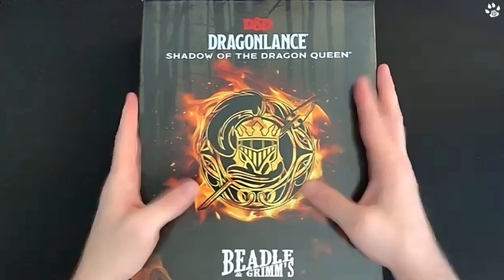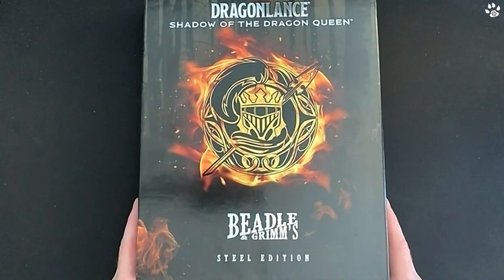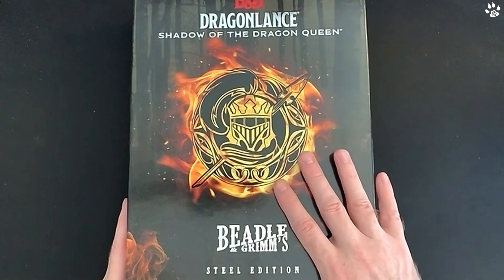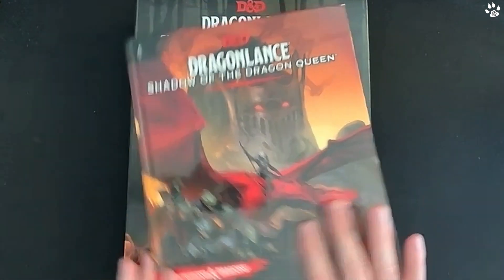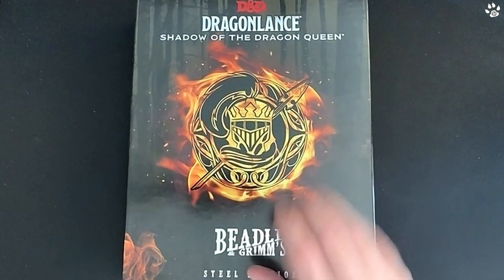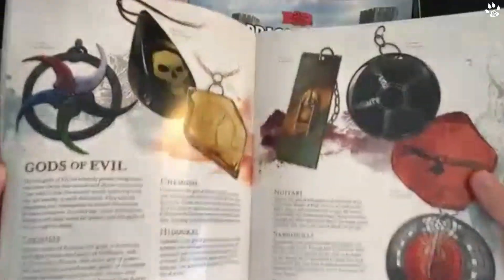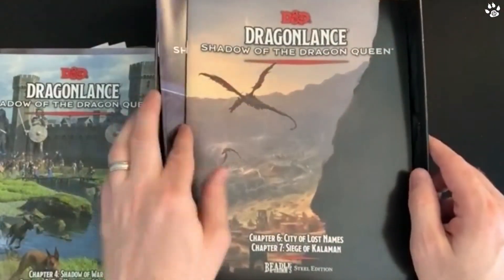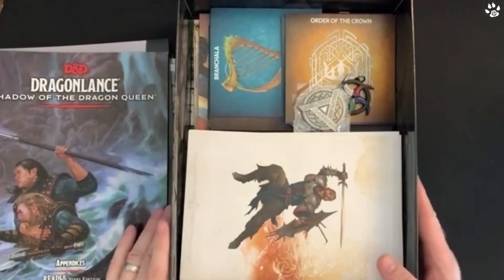BEADLE & GRIMMS - D&D DRAGONLANCE: Shadow of the Dragon Queen - STEEL EDITION - UNBOXING